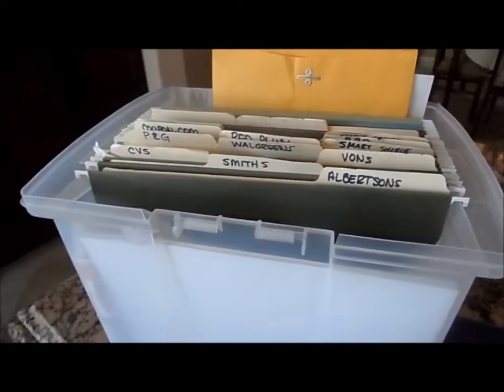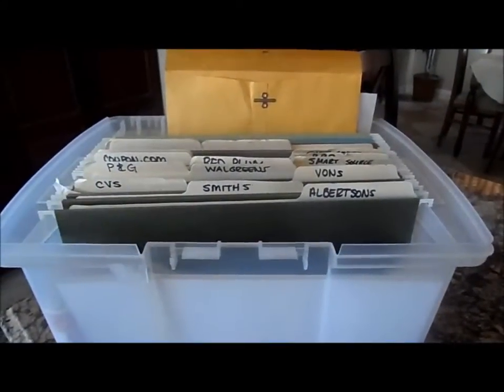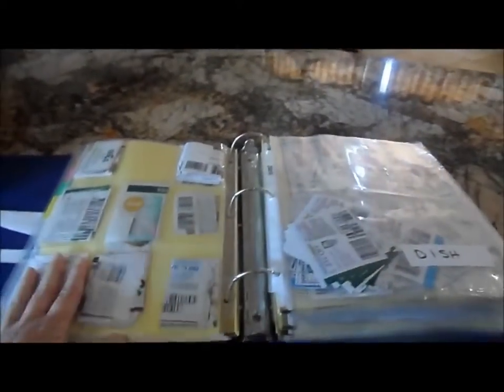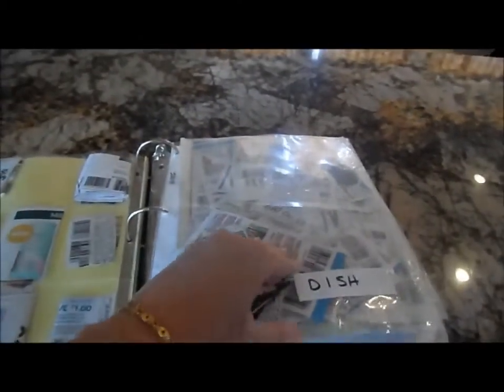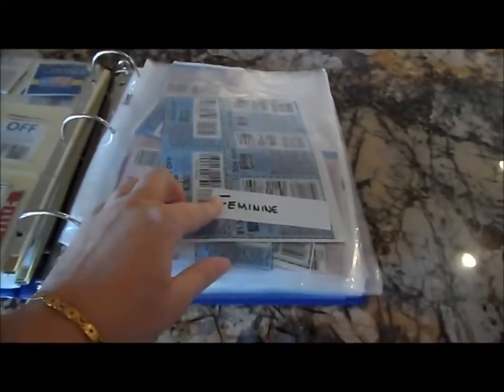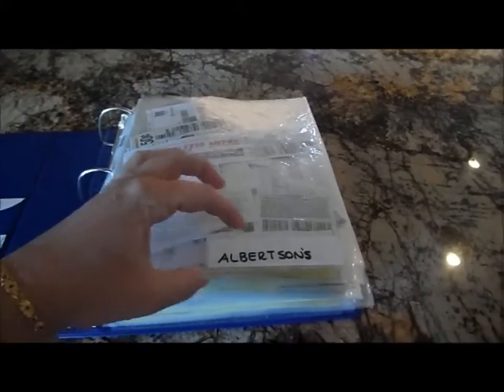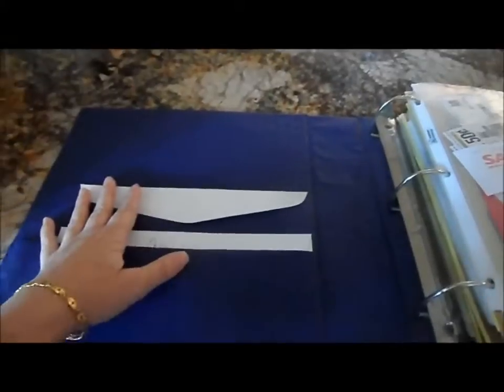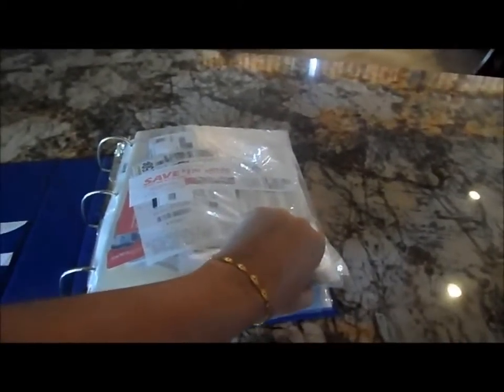Organizing Your Coupons - Binder vs Folder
This video explains the difference between using a hanging file folder vs a binder to organize and store your coupons.